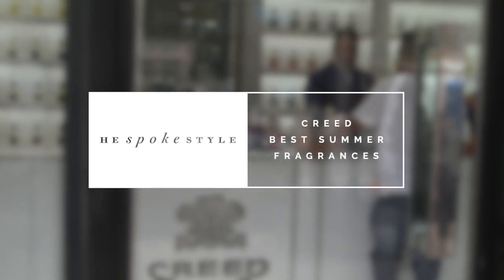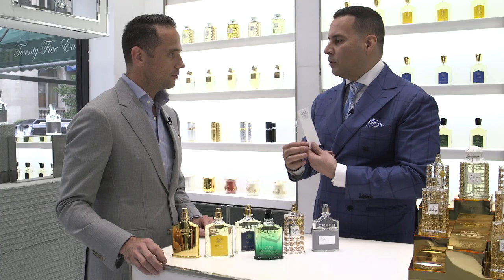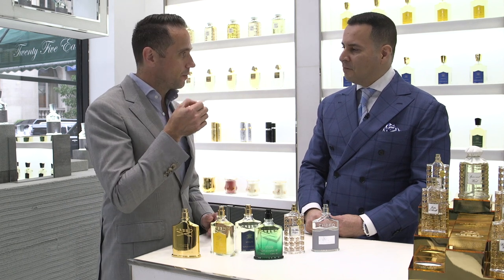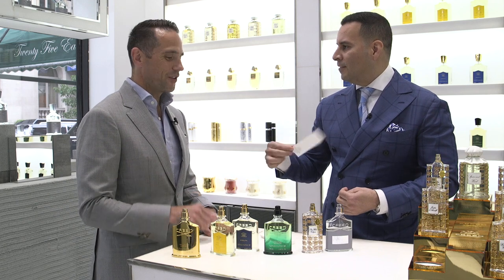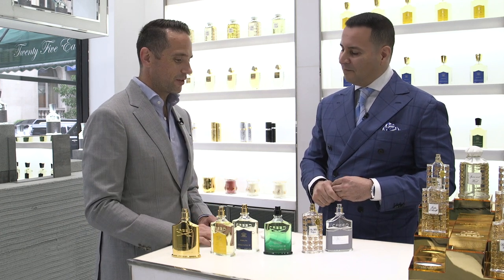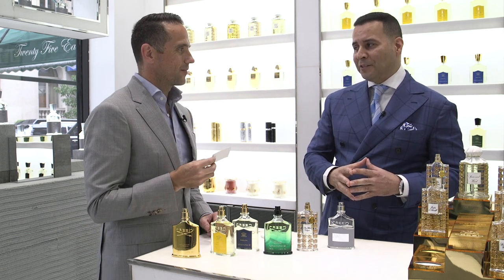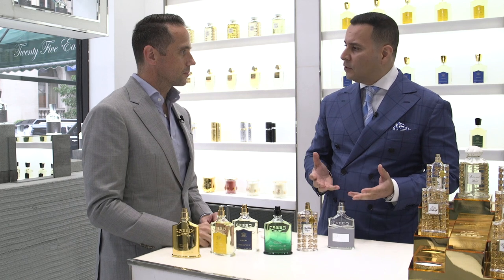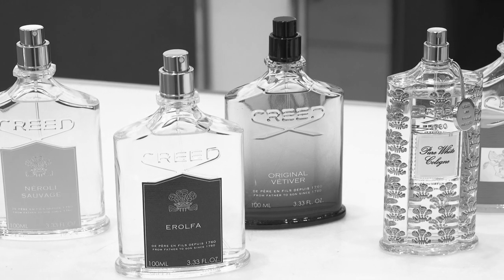Best Creed Summer Fragrances | Aventus, Millesime Imperial, Neroli Sauvage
I had the pleasure recently of hosting an event at the Creed Boutique on Madison Avenue in New York City. And prior to that event, I spoke with the boutique's manager, Mr. Rodney Rosario, to explore some of the best Creed fragrances for summer. In this video, I'm sharing my picks and Rodney is dropping some major knowledge. Enjoy!